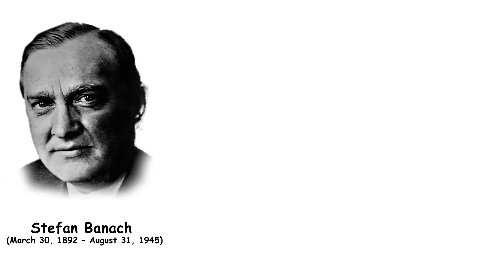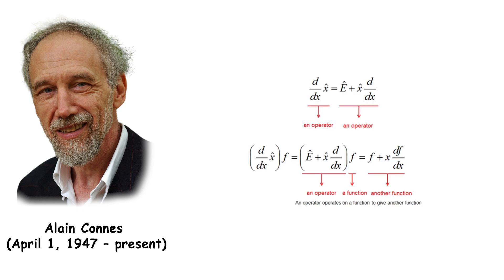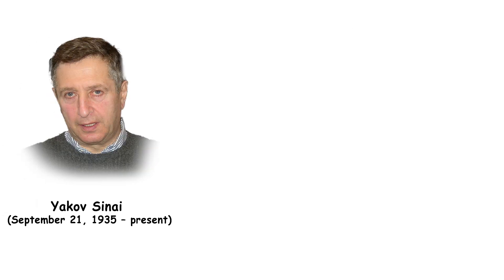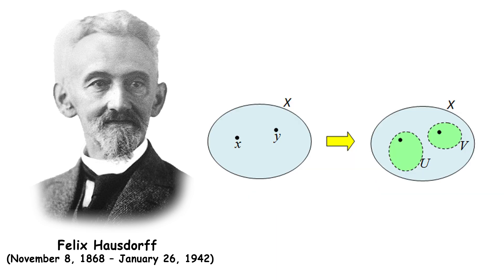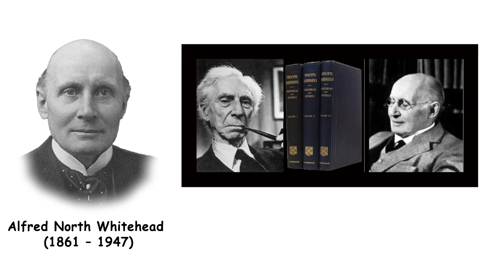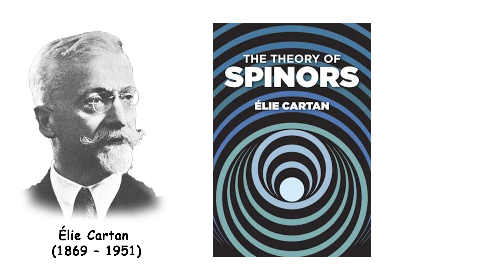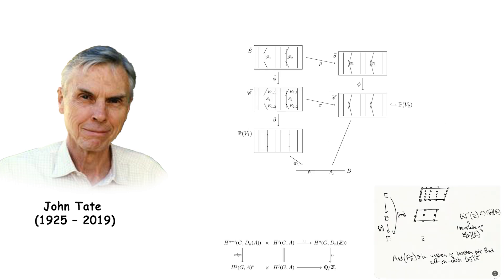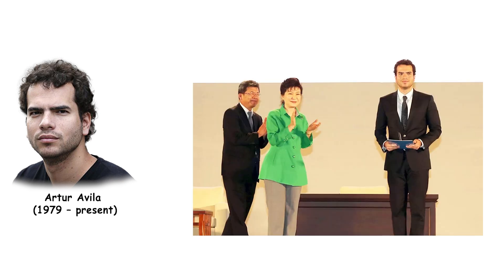Greatest Mathematicians - Final Part (Pt 3)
These are some of the most famous and influential mathematicians from 600 BC to the 21st century. Let's take a closer look into the lives and groundbreaking discoveries of legendary minds who shaped the world with their innovative ideas like geometry, algebra, calculus, and beyond.

Timestamps:

0:00 Stefan Banach
0:19 Henri Cartan
0:42 Israel Gelfand
1:03 Laurent Schwartz
1:25 David Mumford
1:46 Alain Connes
2:07 Karen Uhlenbeck
2:30 Freeman Dyson
2:53 Barry Mazur
3:16 Peter Lax
3:36 Yakov Sinai
3:58 George Dantzig
4:15 Enrico Bombieri
4:36 David Hilbert
4:57 Claude Elwood Shannon
5:14 Felix Hausdorff
5:33 Alfred Tarski
5:50 Marshall H Stone
6:10 Saunders Mac Lane
6:28 Paul Dirac
6:44 Pierre de Fermat
7:01 Alfred North Whitehead
7:17 Andre Weil
7:34 Daniel Kan
7:52 Daniel Quillen
8:10 Jacob Lurie
8:27 Ada Lovelace
8:46 Elie Cartan
9:04 Kurt Gödel
9:21 Richard Dedekind
9:38 John Milnor
9:59 Simon Donaldson
10:15 Andrew Wiles
10:34 John Tate
10:50 Michael Freedman
11:09 Shing Tung Yau
11:30 Max Dehn
11:43 Harish Chandra
12:01 Jean Bourgain
12:18 Artur Avila

Do you love math or physics?